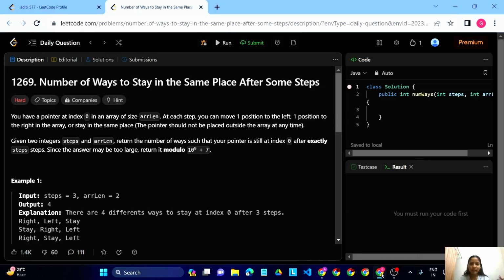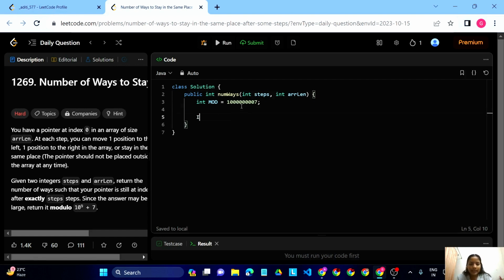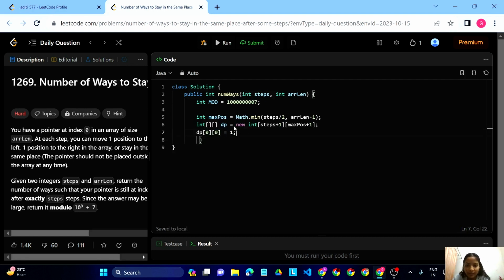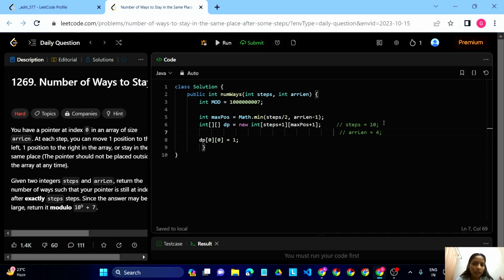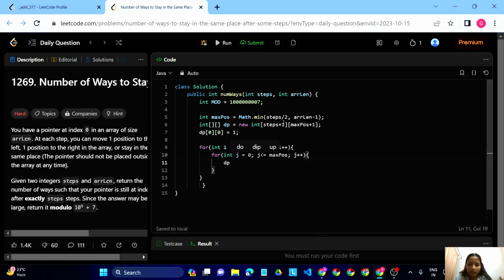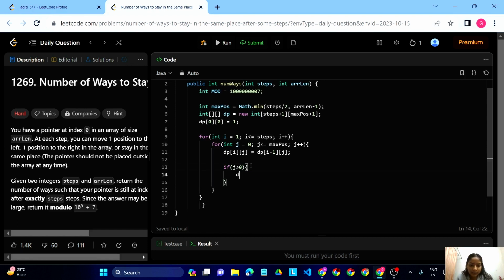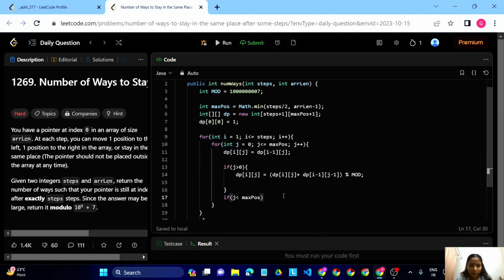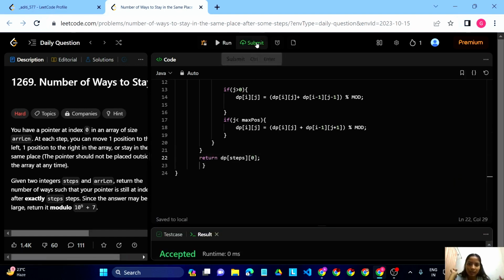LeetCode 1269. Number of Ways to Stay in the Same Place After Some Steps(Hard) - JAVA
Title: "Dynamic Programming Explained: Solving a Pointer Problem"

Description:

In this tutorial, we dive into a fascinating dynamic programming problem involving a pointer and an array. We'll walk you through the problem statement, providing a clear understanding of the challenge at hand.

Problem Statement:
You are given an array of length arrLen, and a pointer initially at index 0. At each step, you can move either one position to the left, one position to the right, or stay in the same place. The goal is to find the number of ways you can take exactly steps steps while still ending up with the pointer at index 0. We'll guide you through the thought process, breaking down the problem into manageable parts.

Solution Walkthrough:
We'll explain the approach step by step, without showing the code, to ensure a solid understanding. We cover important concepts such as dynamic programming, modulo operations, and loop iteration. You'll grasp the logic behind each line of code, making it easy to implement the solution in your own projects.

Key Takeaways:

Applying dynamic programming techniques
Preventing integer overflow with modulo operations
Iterating through steps and positions effectively
By the end of this tutorial, you'll have a solid grasp of dynamic programming and be equipped to tackle similar challenges in your coding journey. Watch, learn, and master this powerful problem-solving technique!